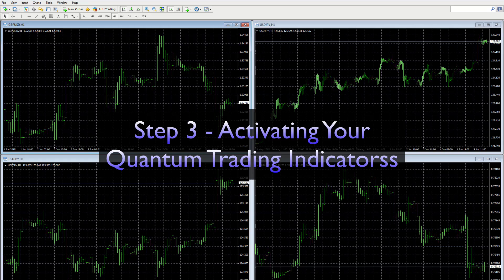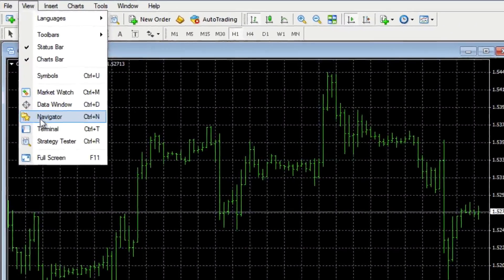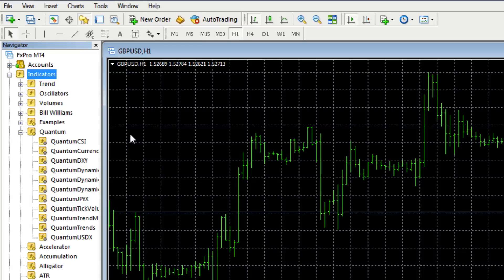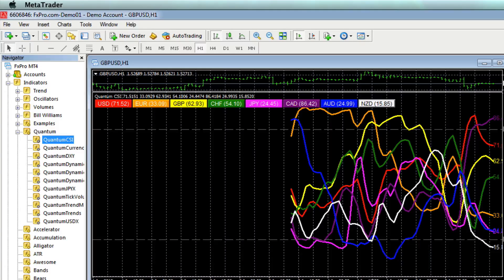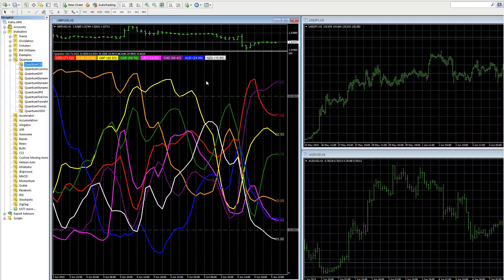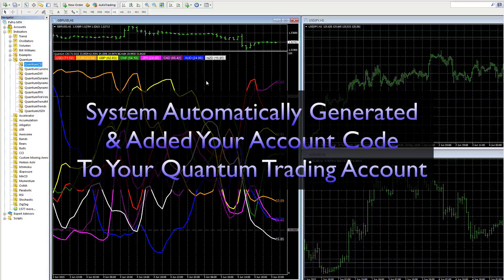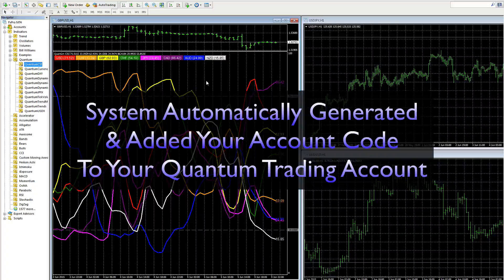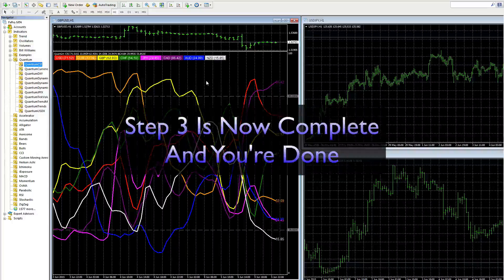Quantum Trading - Step 3: Activating your MT4 trading indicators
Risk Disclosure - In the final step, we show you how to activate your MT4 Quantum Trading indicators on your MT4 platform TESTIMONIAL DISCLOSURE: TESTIMONIALS APPEARING ON QUANTUM TRADING MAY NOT BE REPRESENTATIVE OF THE EXPERIENCE OF OTHER CLIENTS OR CUSTOMERS AND IS NOT A GUARANTEE OF FUTURE PERFORMANCE OR SUCCESS.